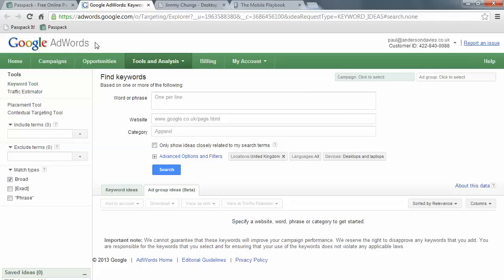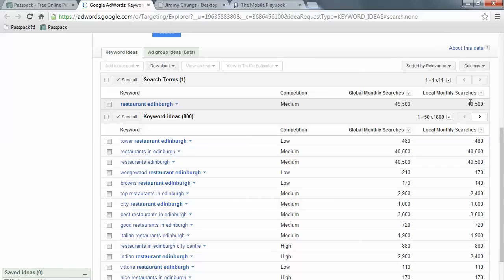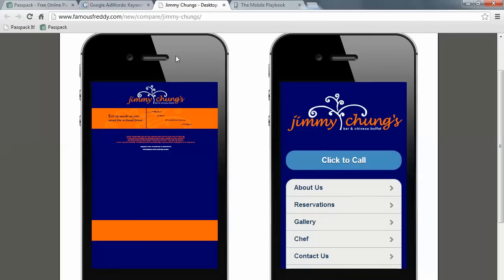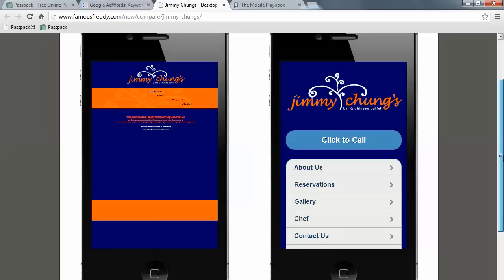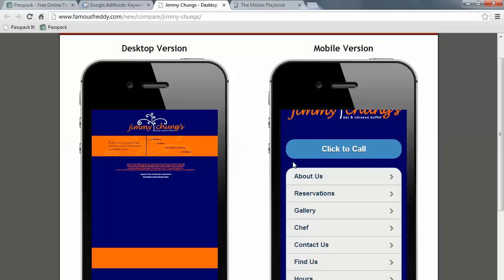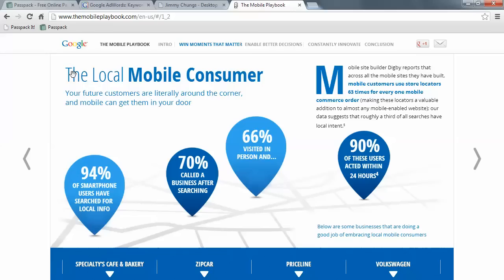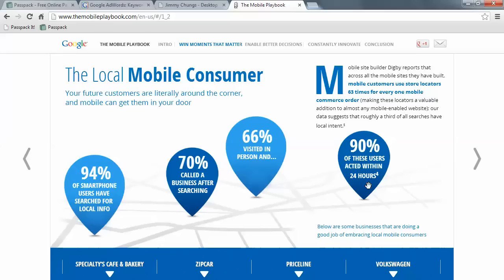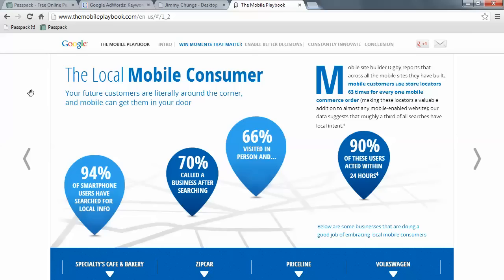Restaurant Marketing Strategies - Tip 1 - Go Mobile